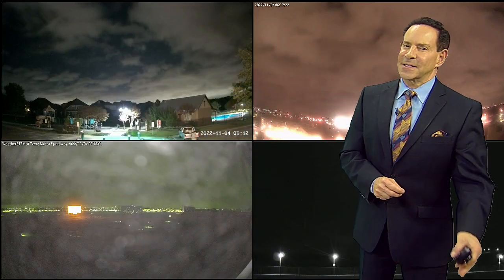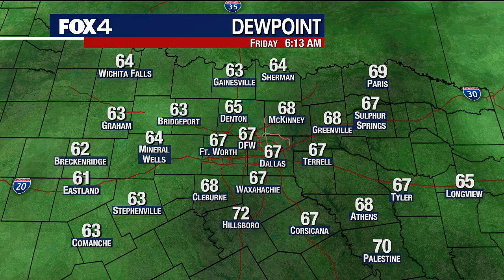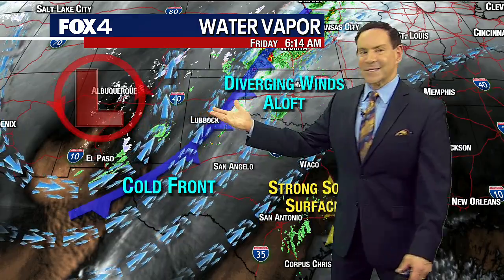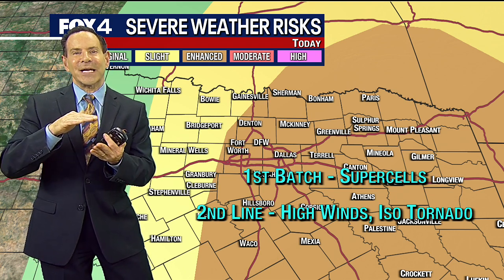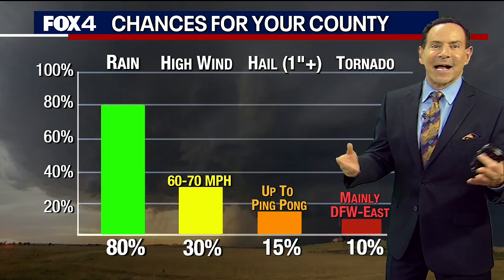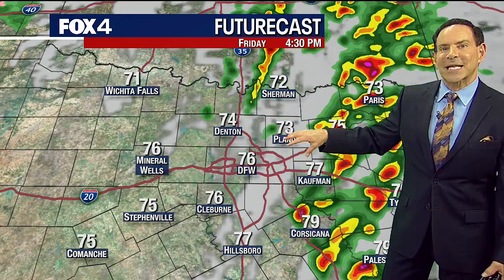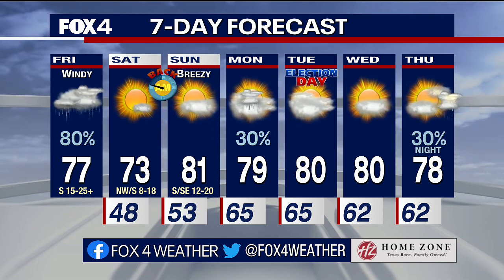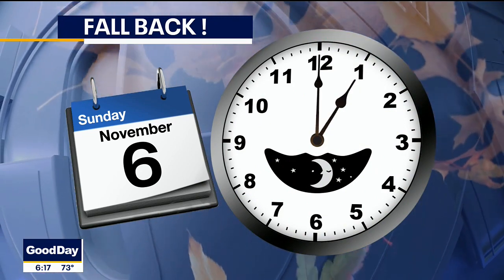Dallas weather: November 4 morning forecast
There is an enhanced risk of severe storms on Friday, including heavy rain, hail and even tornadoes. FOX 4 meteorologist Evan Andrews breaks down the risks.